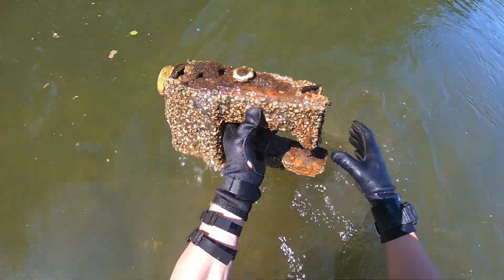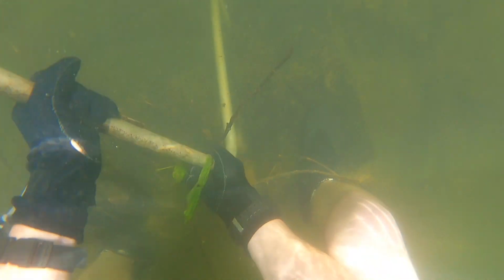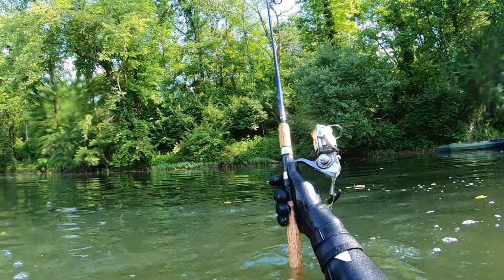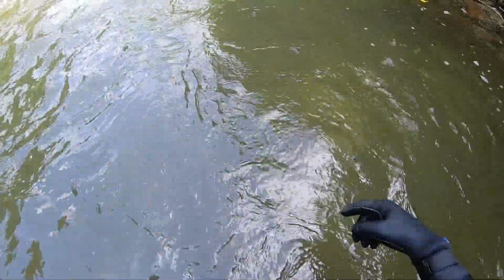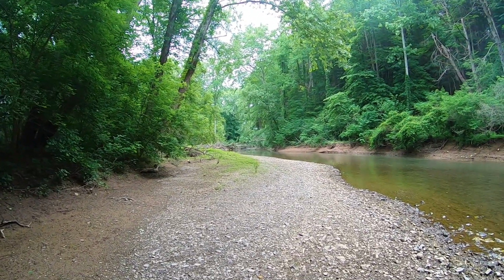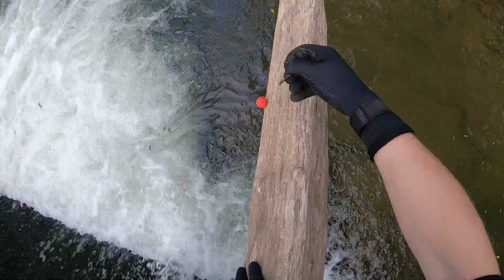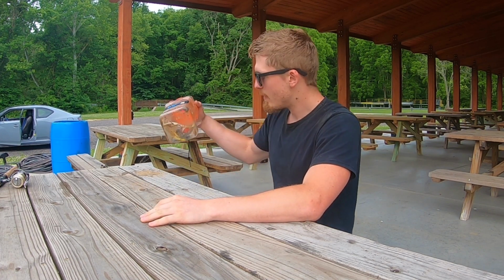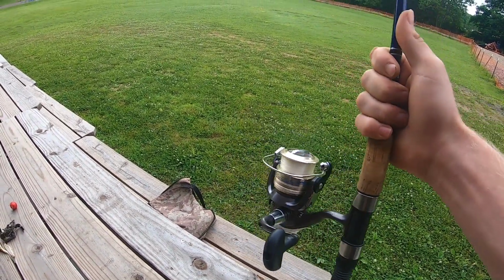Snorkeling River For Lost Treasure | Found NEW Fishing Pole and Much More (Underwater Video)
Whats up everyone,  we are back with another Snorkeling Video.  Today we will be going to the Historic Potomac River to see what treasures lie beneath the depths of the water.  Thank you all for your constant support of sharing and liking our videos. Our channel has seen rapid growth and its all because of you guys! Thanks So Much!

Want to shop for Metal Detecting equipment? Be sure to visit this link for the BEST equipment for the BEST PRICE!

DETECTING EQUIPMENT USED

Jordan Used:
MINELAB EQUINOX 600
GARRETT CARROT
GARRETT EDGE DIGGER
ROOT SLAYER SHOVEL

WATER EQUIPMENT USED:
WATER SOCKS
WATER SHOES
WATER GLOVES
WATER GOGGLES
(TIP: I put Vaseline on the inside rubberized portion of my goggles for extra sealment before every trip i make. Also use toothpaste on your lense to stop the goggles from fogging up! HAVE FUN!)
WETSUIT (COLD WATER)

Mike Used:
GARRETT AT PRO
GARRETT CARROT
BASIC HAND SHOVEL

GOPRO HERO 7 (BLACK)
FOTOPRO UFO2 TRIPOD
RODE VIDEOMICRO

FAVORITE YOUTUBERS

EDITING SOFTWARE

ADOBE PREMIUM ELEMENTS 15

GOD BLESS!